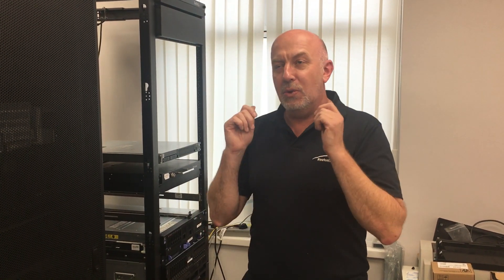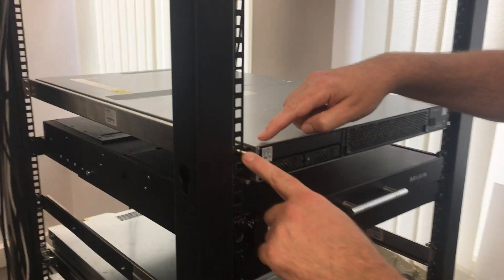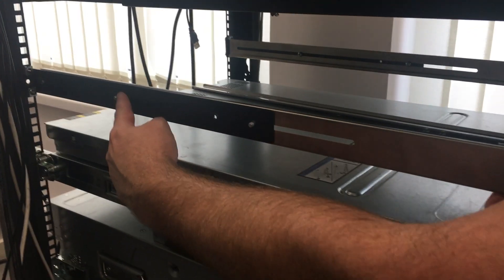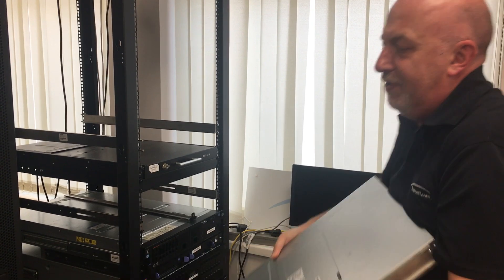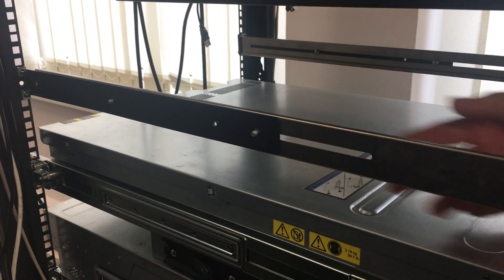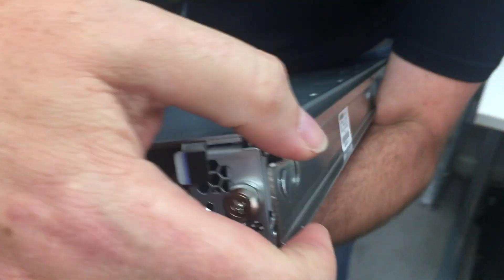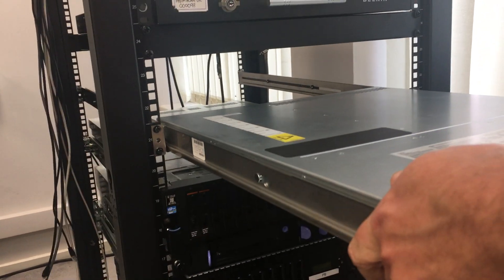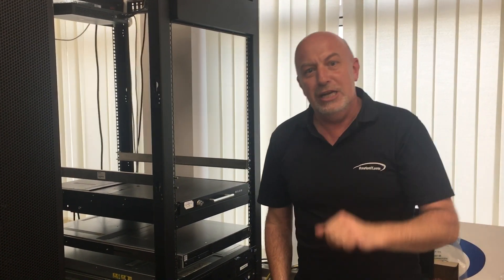Racking an IBM 7063 CR2 HMC with fixed and variable rails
There are two types of rails you can order with an IBM  7063 CR2 HMC, fixed length and variable.   In this video we show you the difference between them and also when we recommend you should use each option.